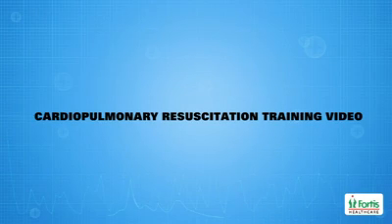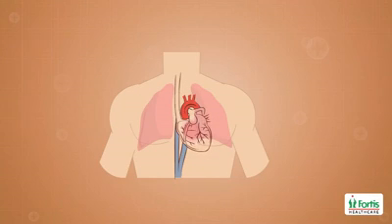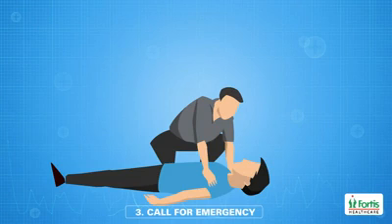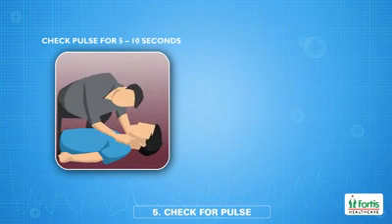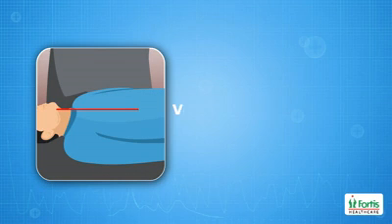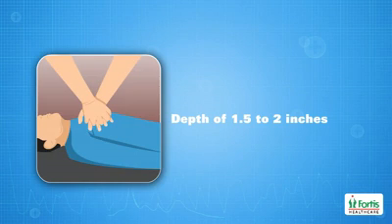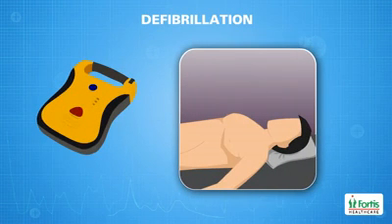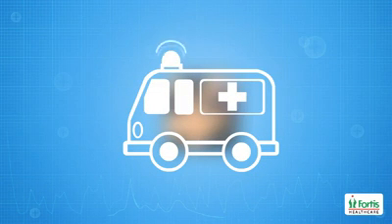CPR Training -- Cardiopulmonary resuscitation (CPR)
Cardiopulmonary resuscitation (CPR) is an emergency procedure for manually preserving brain function until further measures to restore spontaneous blood circulation and breathing in a person who is in cardiac arrest. It is indicated in those who are unresponsive with no breathing or abnormal breathing, for example, agonal respirations.
Per the International Liaison Committee on Resuscitation guidelines, CPR involves chest compressions at least 5 cm (2 in) deep and at a rate of at least 100 per minute to pump blood through the heart and thus the body. The rescuer may provide breaths by either exhaling into the subject's mouth or nose or a device that pushes air into the subject's lungs; externally providing ventilation is termed artificial respiration. Current recommendations place emphasis on high-quality chest compressions over artificial respiration; a simplified CPR method involving chest compressions only is recommended for untrained rescuers.
CPR alone is unlikely to restart the heart; its main purpose is to restore partial flow of oxygenated blood to the brain and heart. The objective is to delay tissue death and to extend the brief window of opportunity for a successful resuscitation without permanent brain damage. Administration of an electric shock to the subject's heart, termed defibrillation, is usually needed in order to restore a viable or "perfusing" heart rhythm. Defibrillation is only effective for certain heart rhythms, namely ventricular fibrillation or pulseless ventricular tachycardia, rather than asystole or pulseless electrical activity. CPR may succeed in inducing a heart rhythm which may be shockable. CPR is generally continued until the patient has a return of spontaneous circulation (ROSC) or is declared dead.